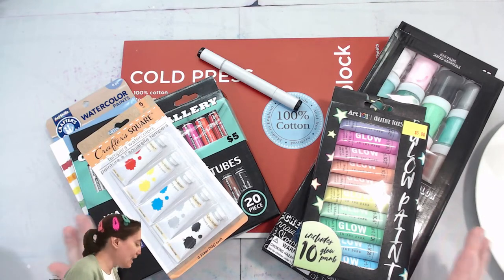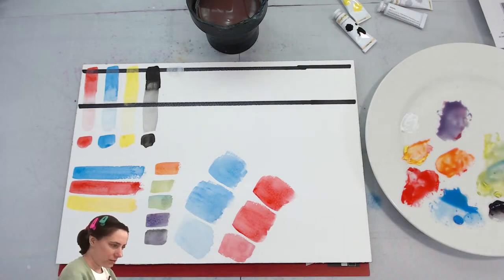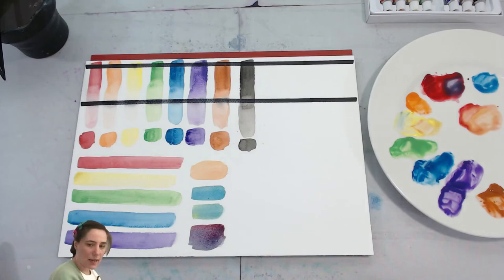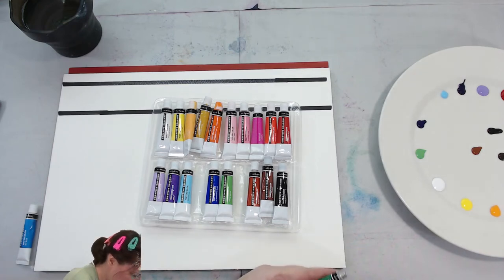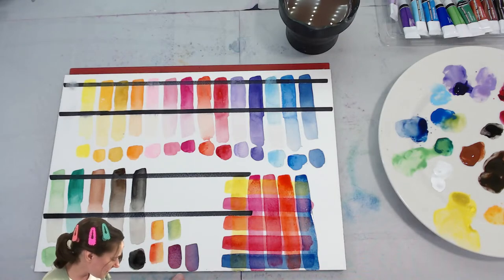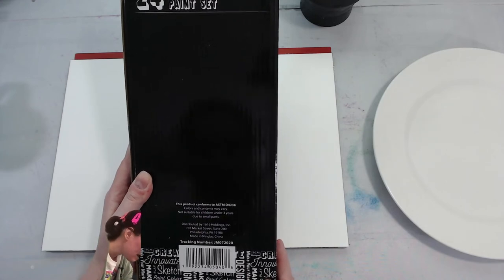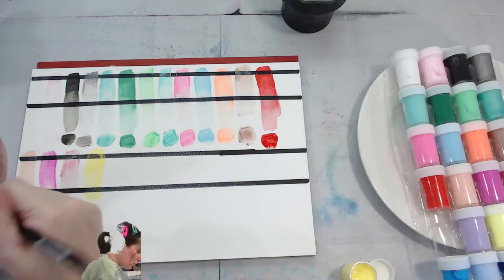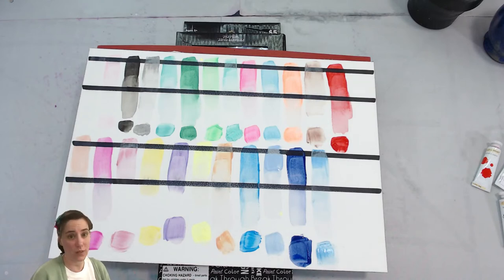Cheap Watercolor Swatch off Show Down- Dollar Tree, Dollar General & 5 Below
Tonight!  I'm hosting a cheap watercolor swatchoff showdown!  I've collected the finest that Dollar Tree, Dollar General and 5Below has to offer, and I'm pitting them head to head to see which one is the best buy!

I hit up
Dollar Tree
Dollar General
5Below

scoured their arts and crafts sections, and now bring you the finest art supplies these budget stores have to offer!  Hang out and help me swatch and test these inexpensive watercolors!

Enjoy my work?  Why not support my projects?

Want to support 7" Kara in another way?  Fill out a library request form- ask your local library to carry 7" Kara!   It's free, only takes a minute, and helps me out in a huge way!
Projects like this are only made possible thanks to the support of my amazing Patrons!  Join the Artnerd community today!